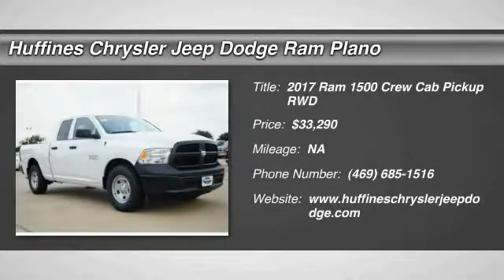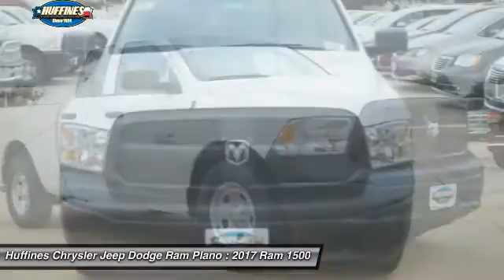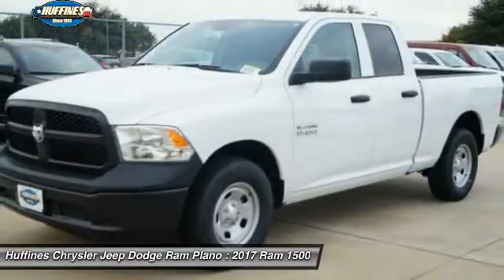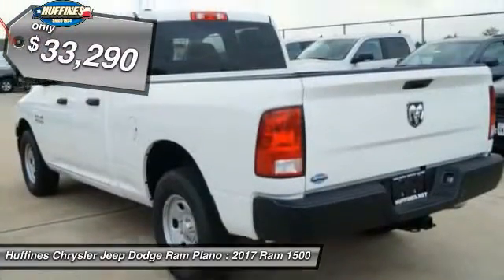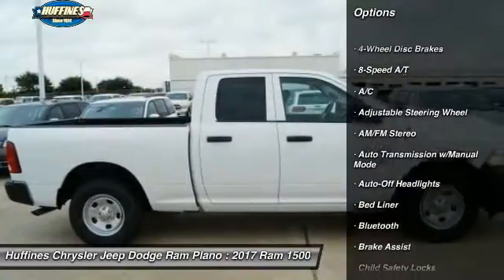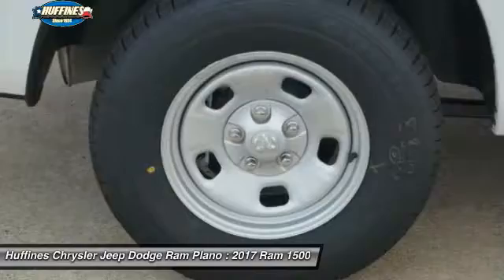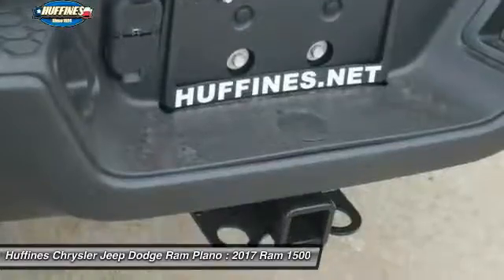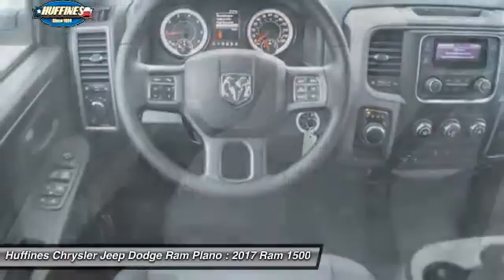2017 Ram 1500 Plano, Frisco, Allen, Mckinney TX 7CF0194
2017 Ram 1500 Tradesman 4x2 Quad Cab 6'4 Box

Tow Hitch, Bed Liner, iPod/MP3 Input, QUICK ORDER PACKAGE 22B TRADESMAN, ANTI-SPIN DIFFERENTIAL REAR AXLE, TRANSMISSION: 8-SPEED AUTOMATIC (845R... POPULAR EQUIPMENT GROUP. Tradesman trim, Bright White Clear Coat exterior. AND MORE! KEY FEATURES INCLUDE: iPod/MP3 Input, Trailer Hitch MP3 Player, Privacy Glass, Child Safety Locks, Electronic Stability Control, Heated Mirrors. OPTION PACKAGES: POPULAR EQUIPMENT GROUP Remote Keyless Entry w/All-Secure, Carpet Floor Covering, Front & Rear Floor Mats, SIRIUSXM Satellite Radio, For More Info, Call , No Satellite Coverage w/AK/HI/PR/VI, 1-Year SIRIUSXM Radio Service, ANTI-SPIN DIFFERENTIAL REAR AXLE, TRAILER BRAKE CONTROL, RADIO: UCONNECT 3.0 Integrated Voice Command w/Bluetooth, QUICK ORDER PACKAGE 22B TRADESMAN Engine: 3.6L V6 24V VVT, Transmission: 8-Speed Automatic (845RE), Tradesman Package, TRANSMISSION: 8-SPEED AUTOMATIC (845RE) (STD), ENGINE: 3.6L V6 24V VVT Flex fuel capable (STD). ABOUT US: At Huffines we believe you should be as hassle free during the vehicle buying process as possible. We are willing to answer every question you might have during your search for the perfect vehicle. We are conveniently located near Dallas, McKinney, and Lewisville. The Huffines Auto Dealerships have been satisfying customers and forming lifetime friendships in the Greater Dallas area since 1924. Please confirm the accuracy of the included equipment by calling us prior to purchase.